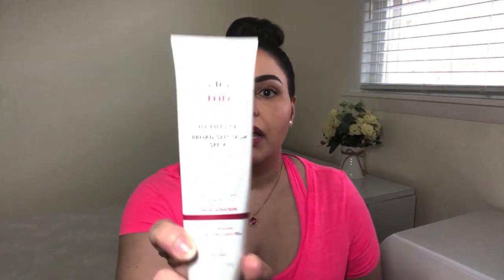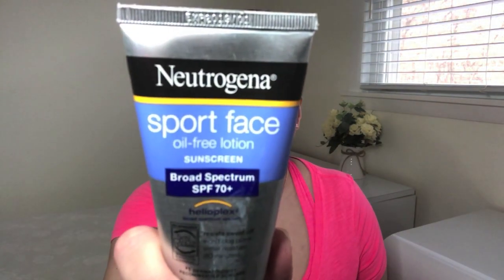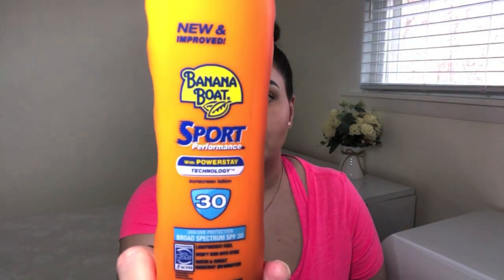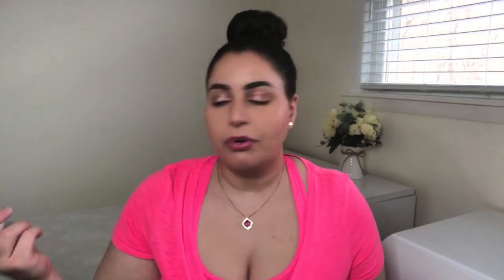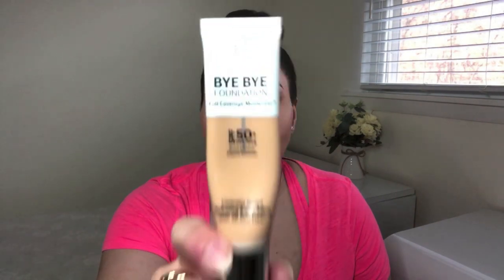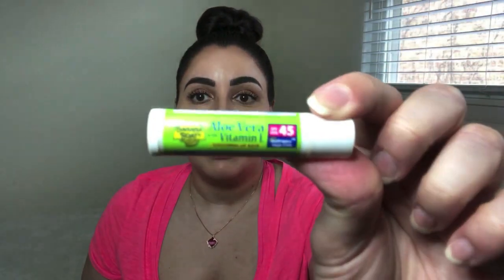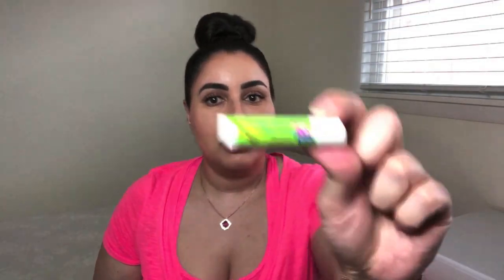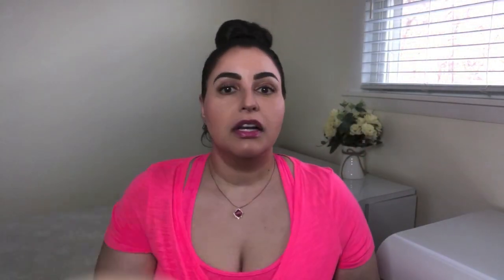5 Tips to Enjoy Summer Safely - Sun / Summertime Safety First!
Now that summer is officially upon us, I wanted to film this quick video and share with you 5 tips and recommendations on how to enjoy the sun and warm summer months safely. I hope you find this video informative and useful. Enjoy!

Blush: Charlotte Tilbury Cheek to Chic Swish & Pop Blusher in Ecstasy
Bronzer: MAC Matte Bronze, Too Faced Sun Bunny Natural Bronzer
Highlighter: MAC Mineralize Skinfinish in Soft & Gentle
Setting Spray: Urban Decay All Nighter Makeup Setting Spray
Lip Gloss: MAC Lipglass in Standing Ovation
Eyes: Charlotte Tilbury Eyes to Mesmerise in Rose Gold
Mascara: Tarte Opening Act Lash Primer, Lancome Mon Sieur Big